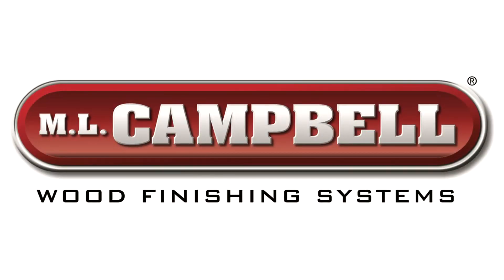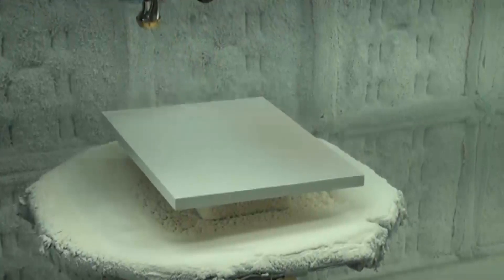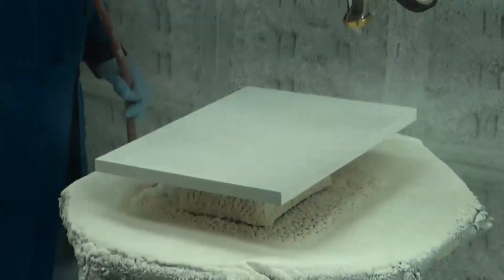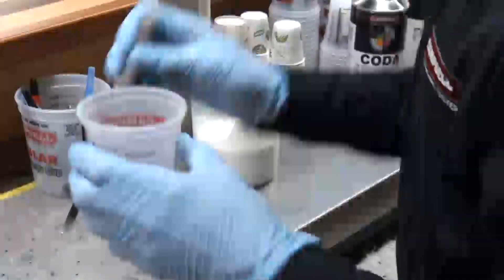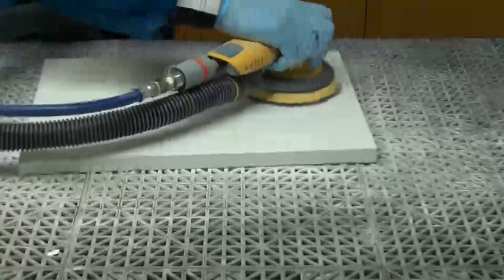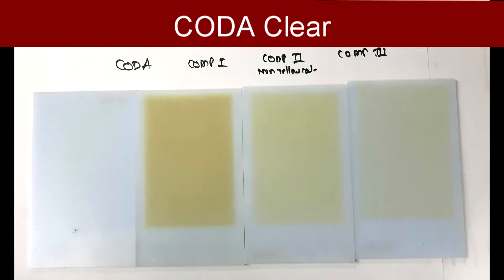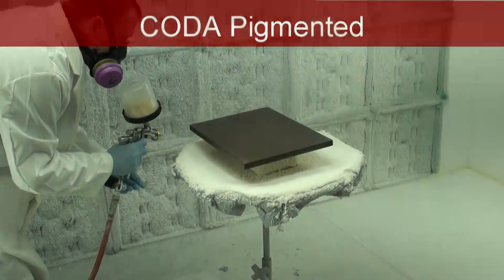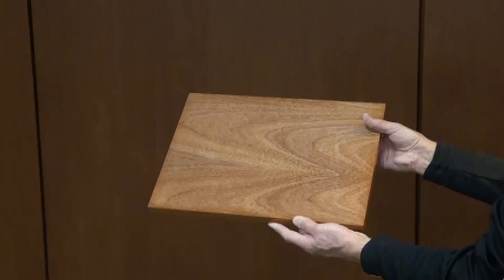ML Campbell CODA 2K Polyurethane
New 2K Polyurethane from ML Campbell